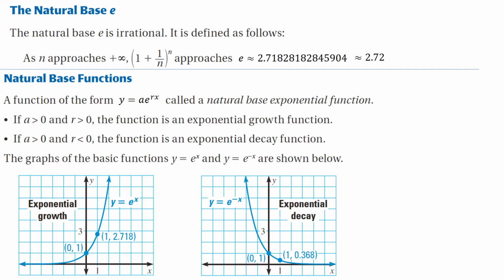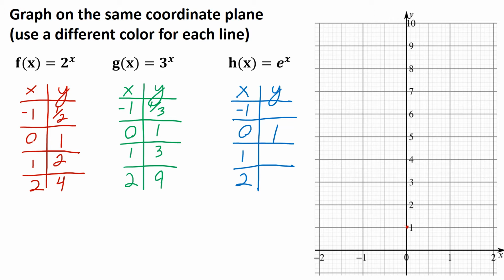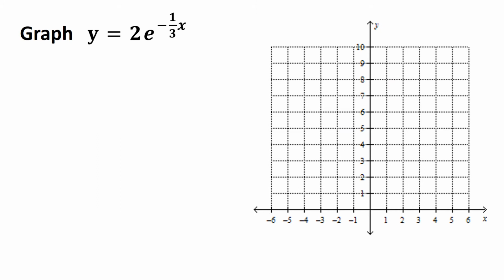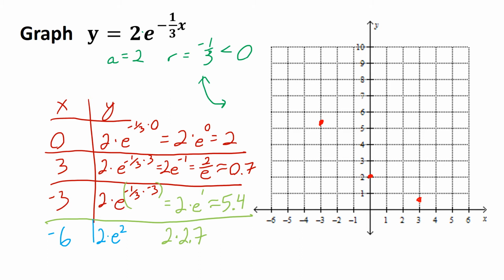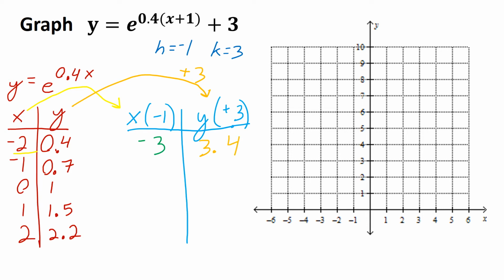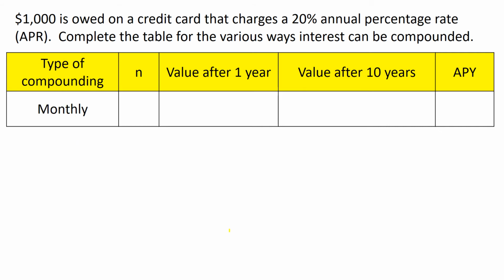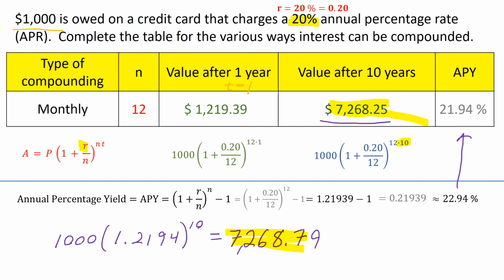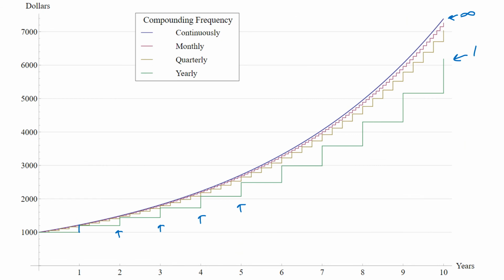Algebra 2: the number e and its functions